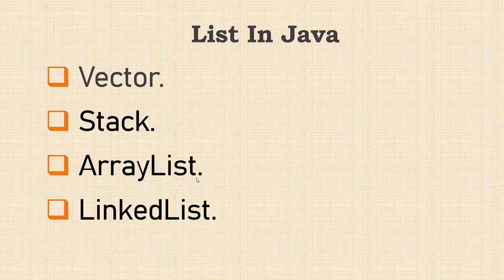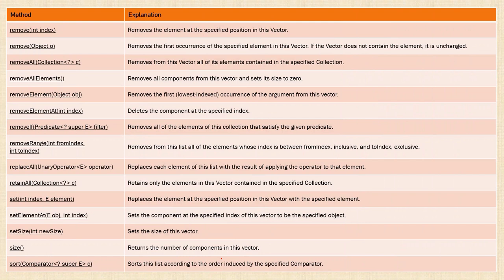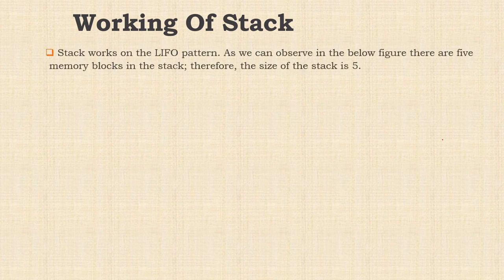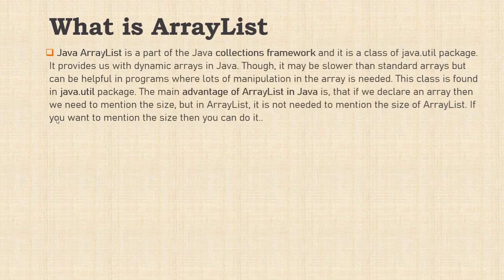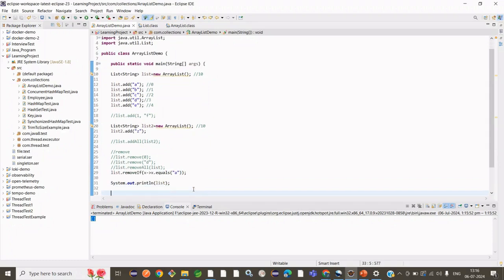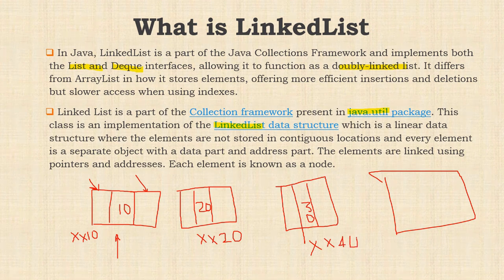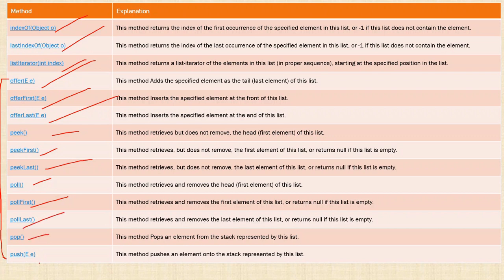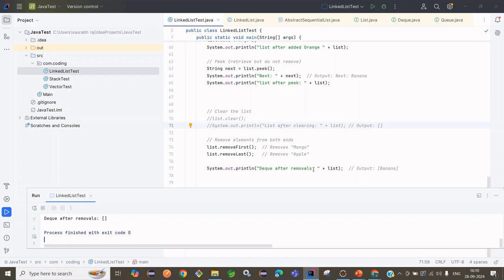List complete tutorial | Vector |Stack | ArrayList | LinkedList | Java Fever